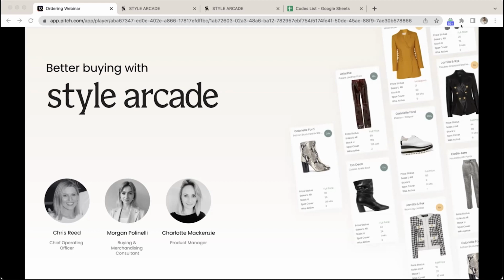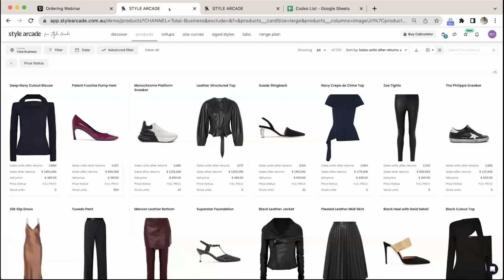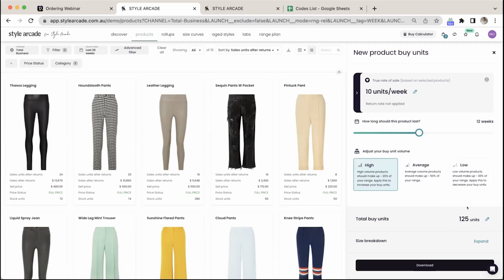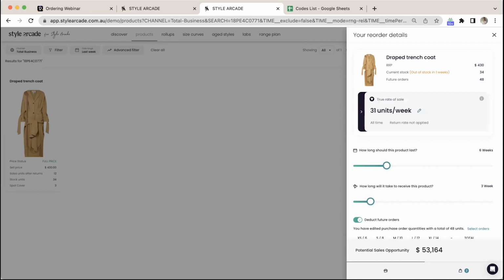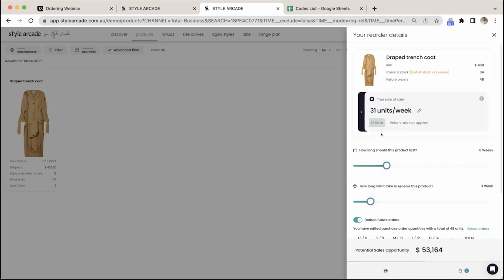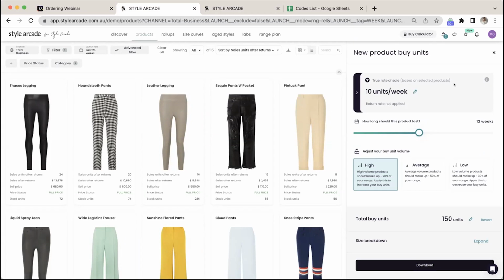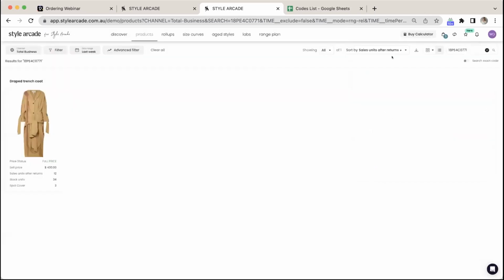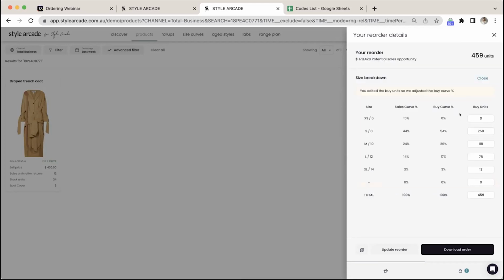Slide through to Better Buying (Webinar)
Watch on-demand our resident buying and planning guru, Morgan Polinelli, take you for a 20-minute walkthrough on how our new Ordering suite works, why it's The Better Way to Buy and answer questions from the crowd.

In this session, we'll cover:
00:00 - Intro by Style Arcade COO, Christine Reed
03:33 - How to buy new products fast with Style Arcade's Buy Calculator
07:18 - How to place accurate & fast reorders
09:02 - What is Style Arcade's True Rate of Sale, and why is it so much better than the regular Rate of Sale
14:05 - Q&A
15:29 - Can I use a specific list of products with the Buy Calculator?
16:28 - Can I bulk export?
17:12 - Can I apply a specific time period on my True Rate of Sale?
18:10 - Can I manually input my future purchase orders?
18:42 - Can I discontinue or exclude a size from the order recommendation?
19:04 - Is my stock on hand and future orders taken into account in the order recommendation?